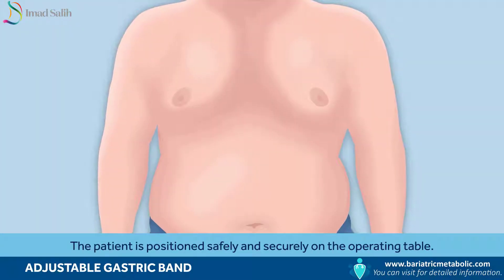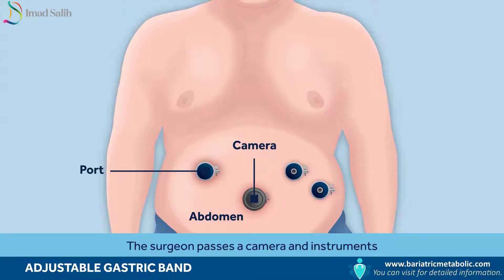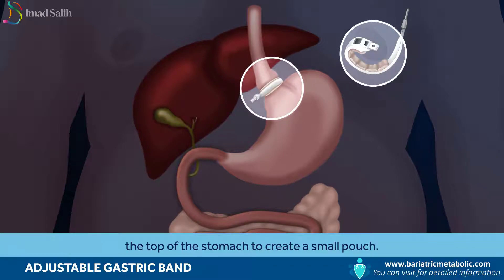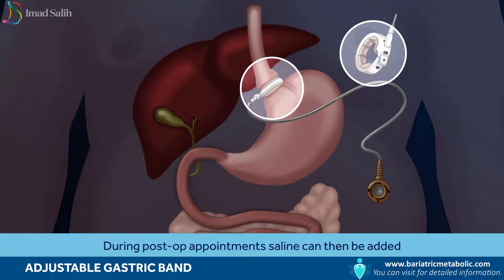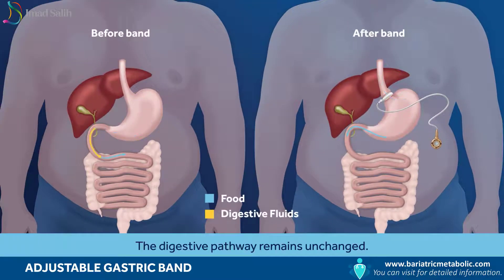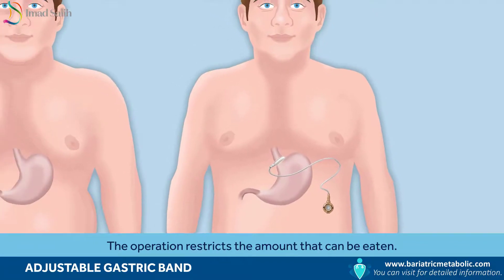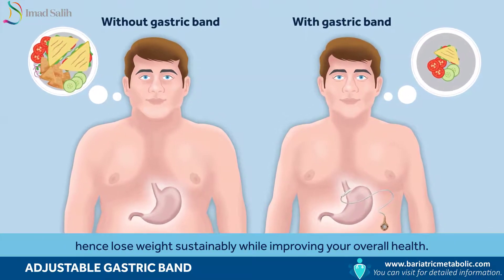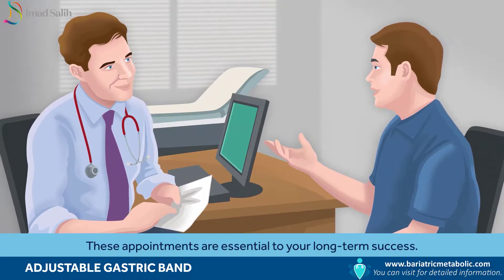Gastric Band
OpDrImadSalih tells with the animation of the stomach band.